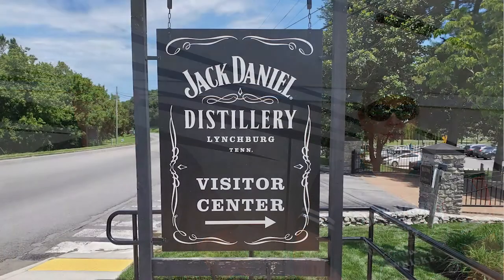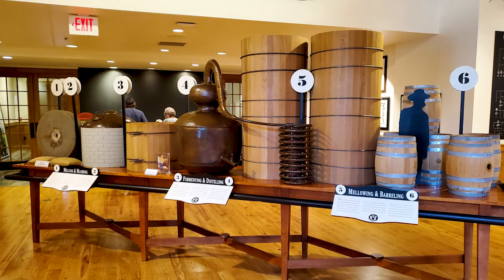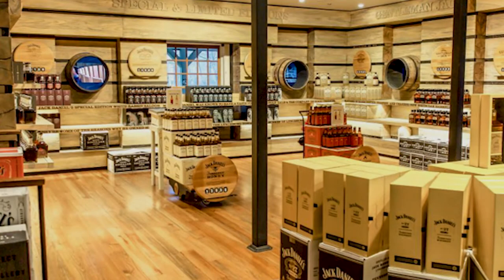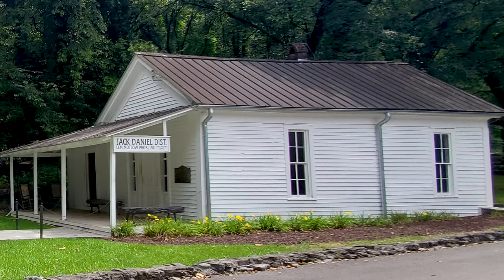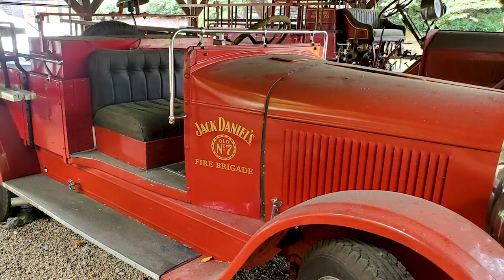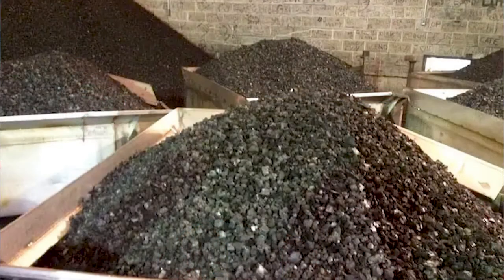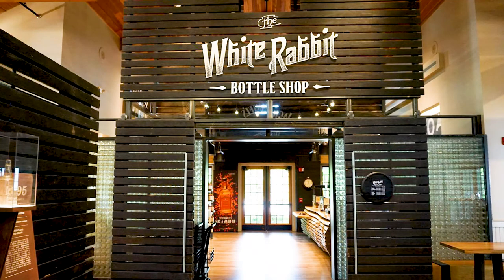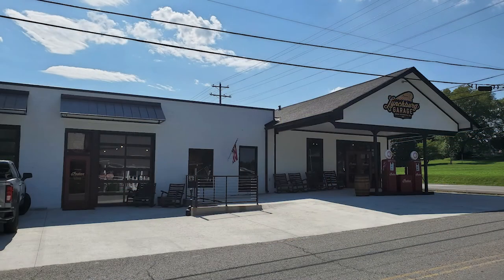Jack Daniel's Distillery Tour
While in the Nashville area on a nursing contract, we decided to take a tour of the Jack Daniel's Distillery located about 75 miles south in the small town of Lynchburg, Tennessee.